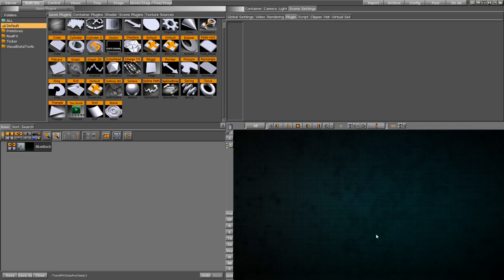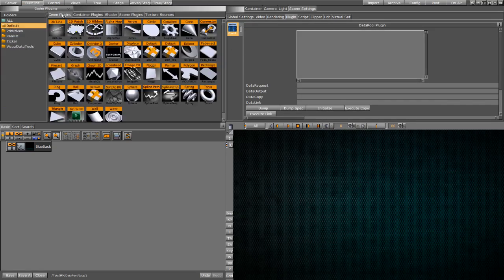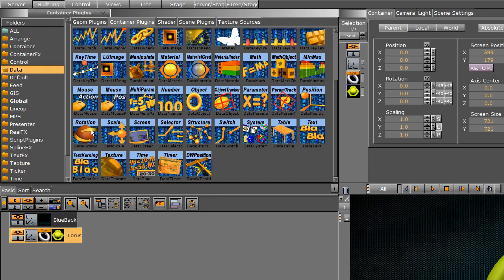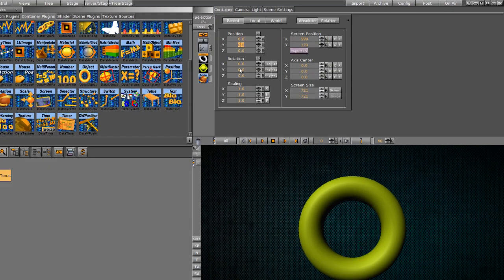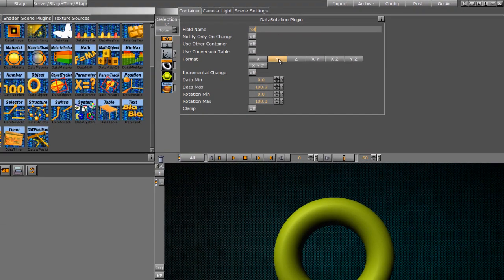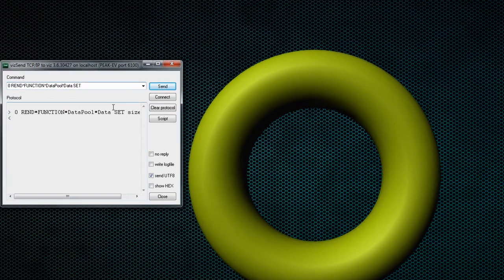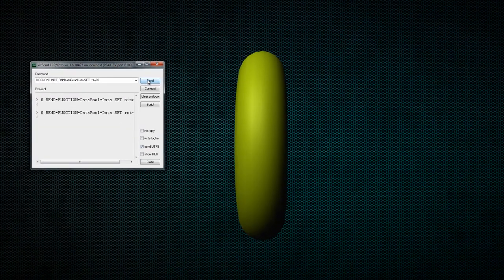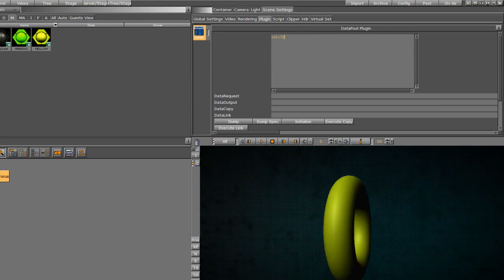Vizrt DataPool Tutorial 3 - Data Rotation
How to use the DataPool Data Rotation plugin.

Sending data to a container is one of the advantages of datapool. If you want to affect the rotation of an object within a scene the this plugin can be used to accomplish that. Since the Torus is a true 3D primitive it's a good object to demonstrate this plugin with. You'll want to add the DataPool Rotation plugin onto which ever container you want to rotate. You can use the Viz Send command window to send data to your scene and see if works correctly.